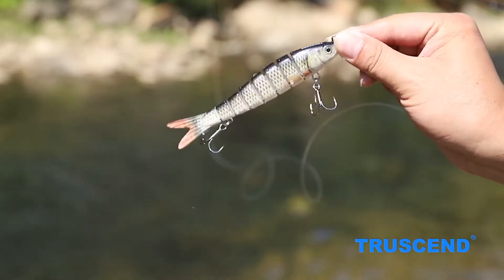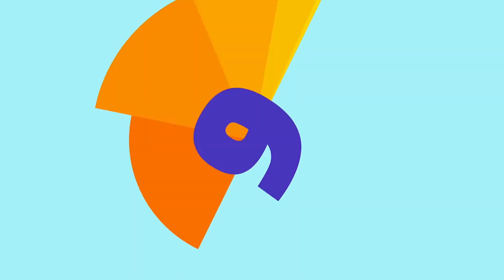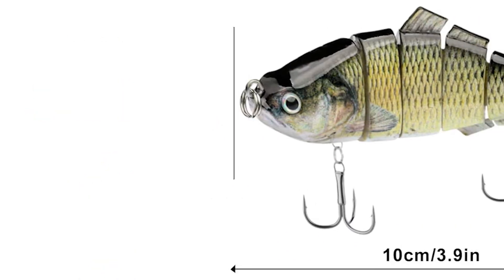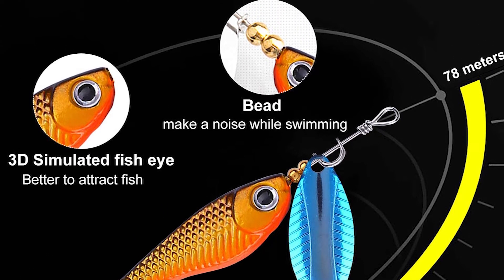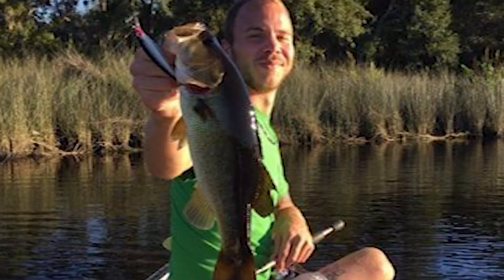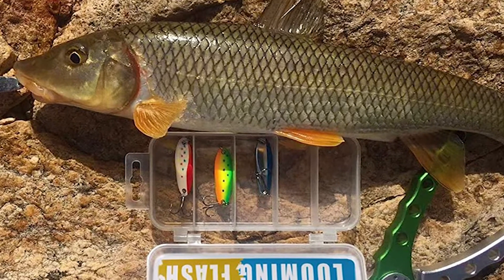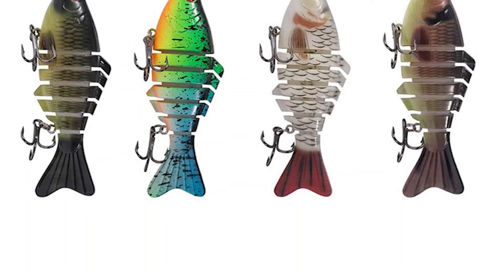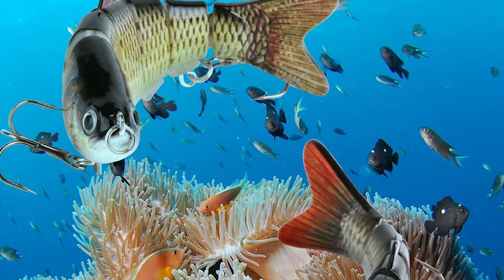Top 10 Best Trout Lures Reviews for Upcoming 2022 - Trout Fishing Tips & Tricks!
I’ve got a few tattoos, one of which is a big hook-jaw brown on my leg. It’s fair to say that trout are my favorite freshwater species, and I’ve been fishing for them since I was a wee tiny tyke standing on the shores of Rosedale Lake near my childhood home in New Jersey.

Since then I’ve chased every kind of trout in every kind of water, from opening-day stockers in Pennsylvania to wild Rocky Mountain cutthroats, to behemoth browns in the Ozarks and beyond. I love them all, and over the years, I’ve come to rely on a variety of trout lures that get the line tight, time and time again.

Best Trout Lures List:

1. Scotamalone Fishing Bass Trout Lures

2. Yizhen Fishing Bass Trout Lures

3. Dynamic Trout Lures

4. thkfish Fishing Trout Lures

5. Rapala Fishing Trout Lures

6. Sougayilang Minnow Fishing Trout Lures

7. Topfort Fishing Trout Lures

8. Kimje Fishing Lures for Bass Trout

9. Plusinno Fishing Trout Lures

10. Truscend Fishing Trout Lures